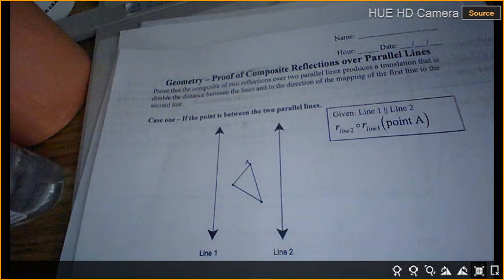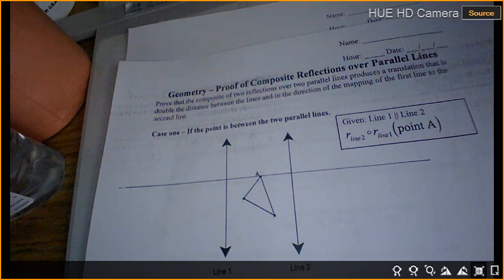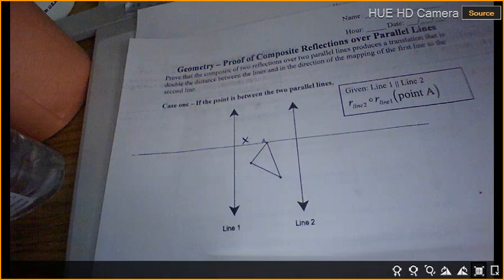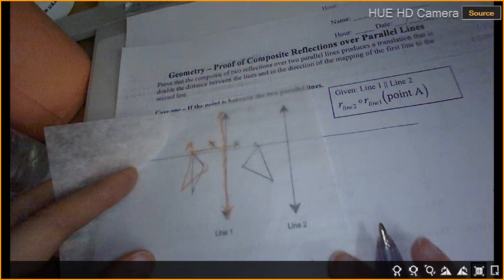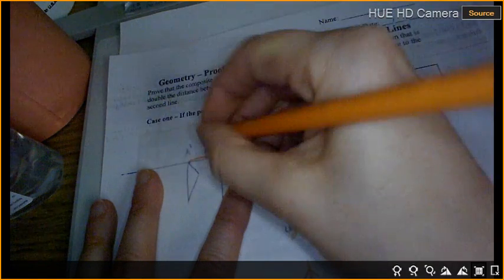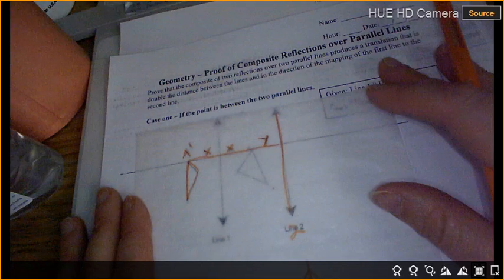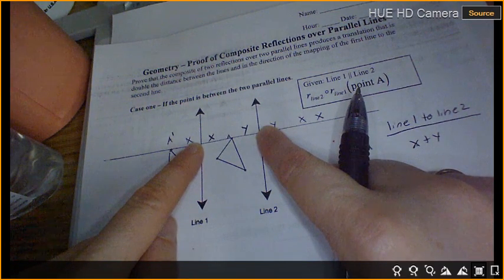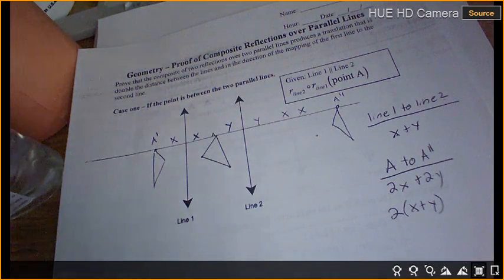Geometry 11 20